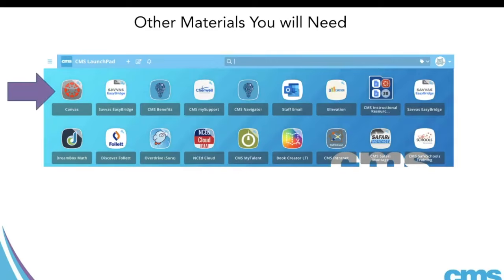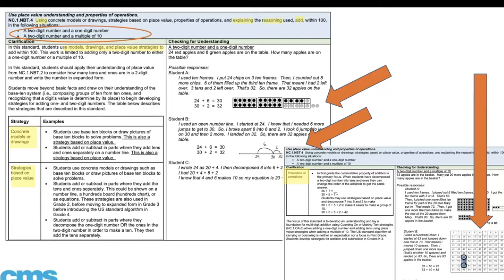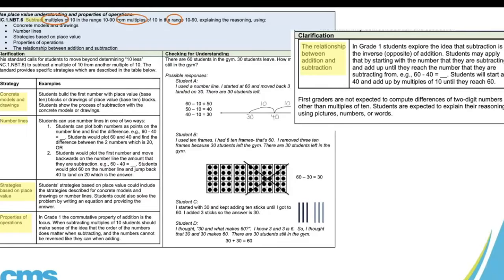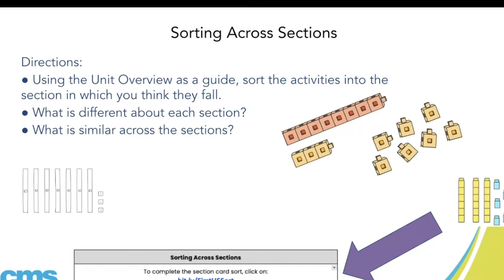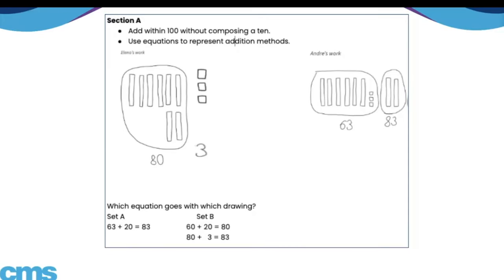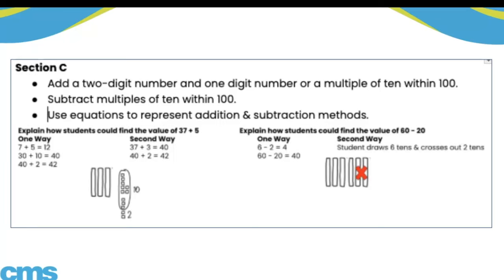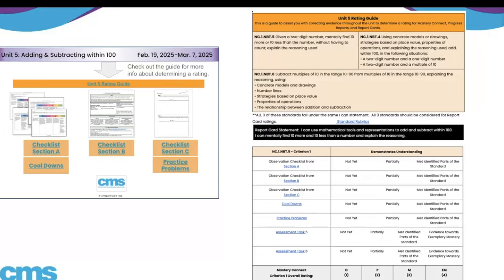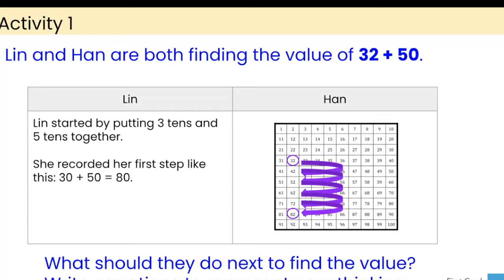First Grade Unit 5 Deep Dive 25-26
1U5 PLC Dep Dive 25-26